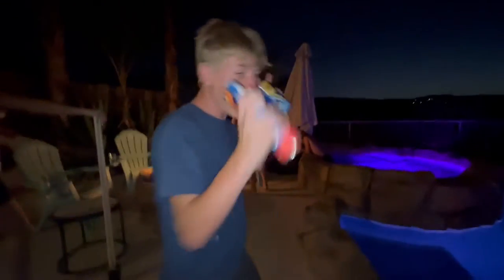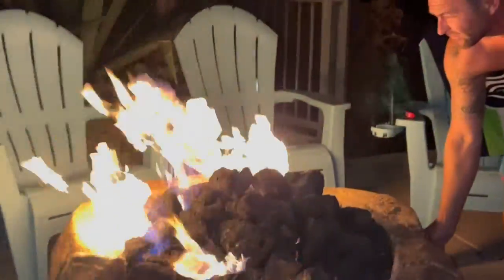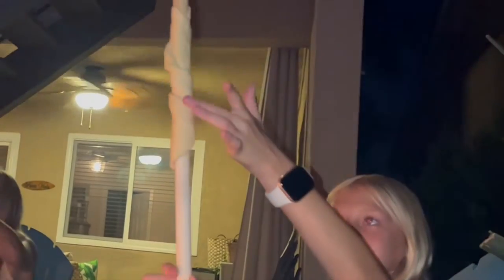BEST CAMP FIRE DESSERT IN THE WORLD! FROM START-TO-FINSISH!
HEY EVERYONE!  I normaly upload videos on my channel every thatsdey but i did  a video and i had the video all ready to go and i felt like i wanted too get you ALL a lot of videos to stay connted through this year.
today we make the best CAMPFIRE MEAL . IT WAS AWESOME! I HOPE YOU GUYS HAVE A GREAT WEEK
LINCOLN,

YouTube description
Hi my name is Lincoln as Linc ryan . I do fun adventures with friends and family. I go on family trips, Vlogs. I also go camping ⛺️. I also go on hiking trails.  I Love ❤️ making YouTube videos.
LINCOLN AS LINC RYAN
 2022 YEAR VIDEO RELEASE SCHEDULE

Video editing app I use to edit IMOVIE
👇🏻usic is though epidemic sounds.

UPTATED GEAR 2022
GOPRO 10 FOR VLOGGING
GOPRO8 FOR WATER SHOTS
SONY CAMERA FOR ZOOMING IN SHOTS

edit on for the channel
MacBook Air
For if you want to send me a letter.

😊 thanks for joining my channel